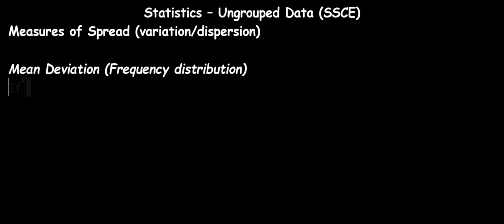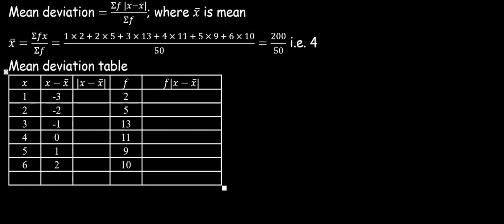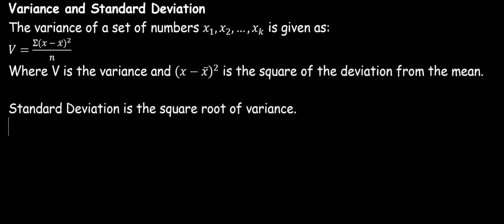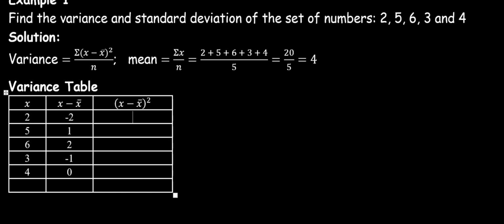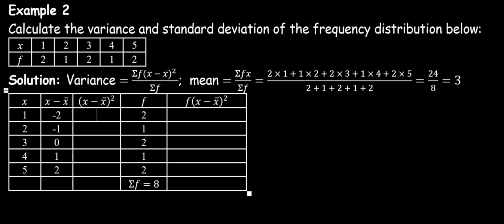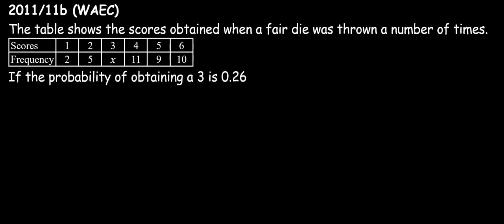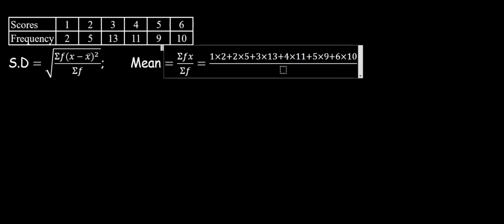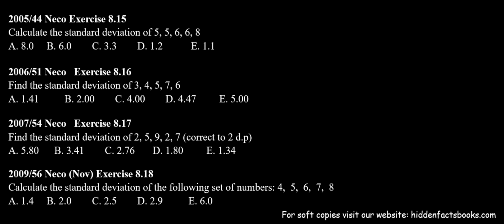Statistics SSCE Part IV